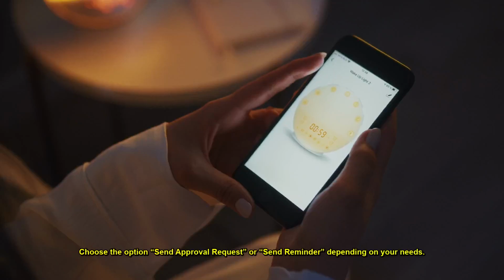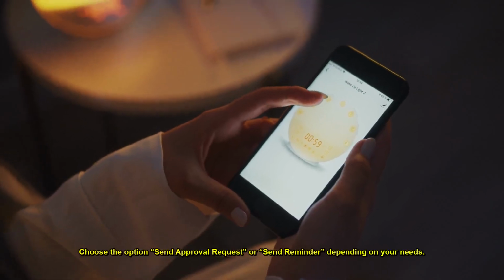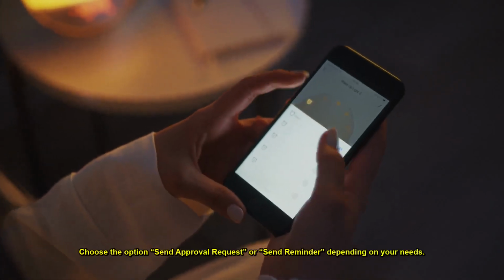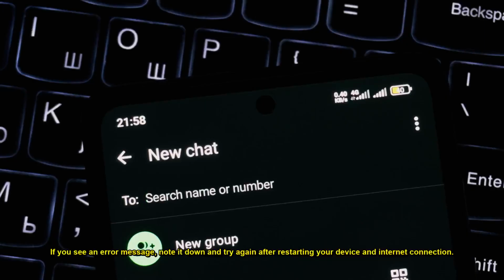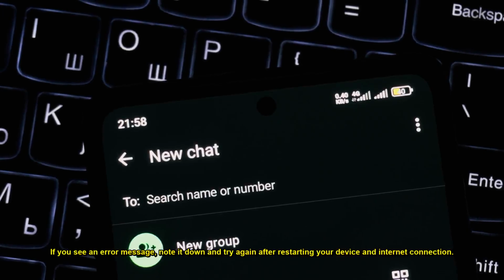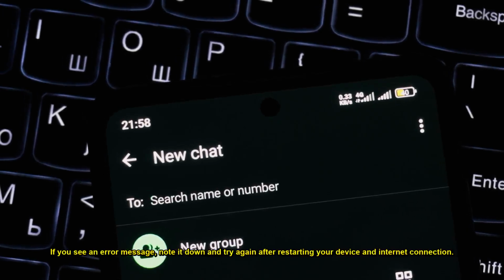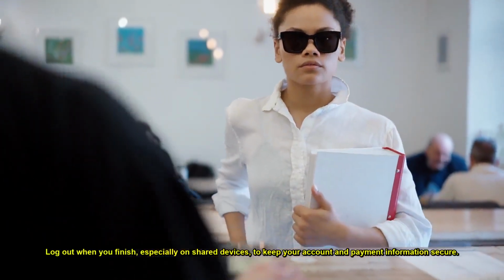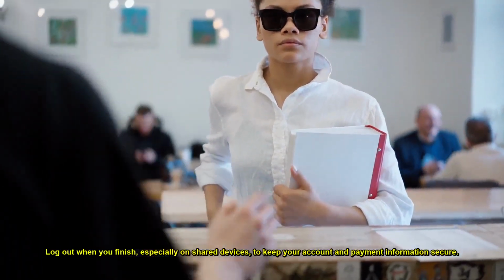How to connect Smartsheet to send reminders via email - Easy Tutorial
In this easy tutorial, learn how to connect Smartsheet to send automated email reminders that keep your team informed and on track! Discover step-by-step instructions on setting up reminders for project deadlines, task updates, and more. Whether you're a beginner or looking to enhance your workflow, this video will guide you through the process seamlessly.